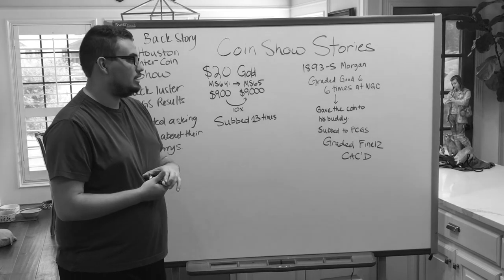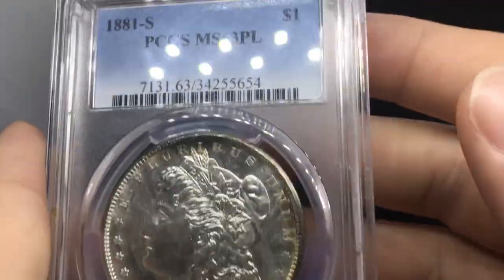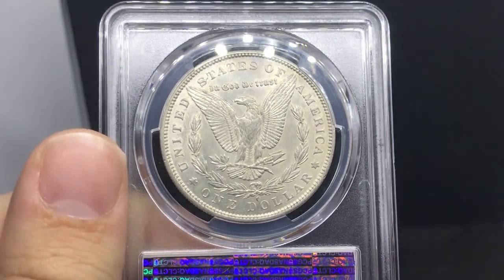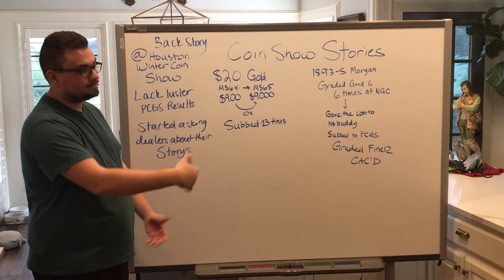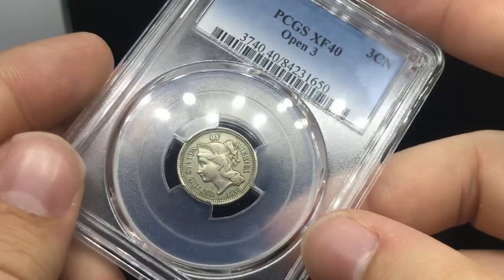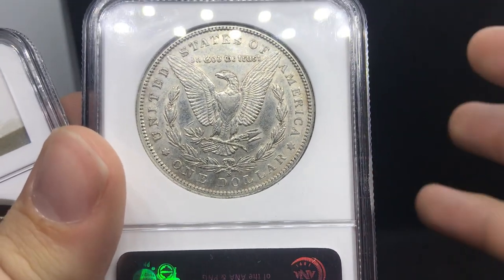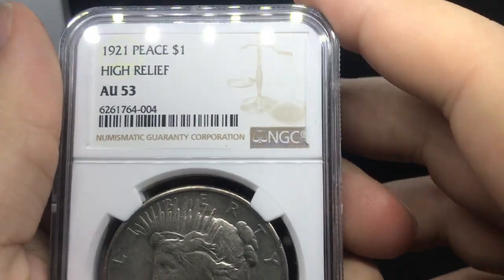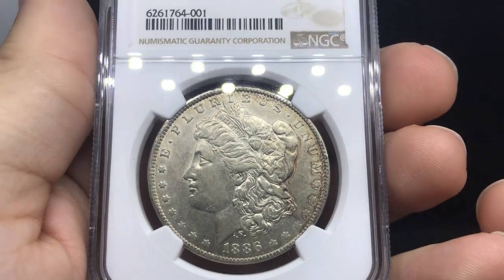YOU will NEVER view COIN GRADING the SAME after this VIDEO! (Coin Dealer Stories)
WARNING: Coins sell very fast upon uploading to the website. If you see something in the video that isn't on the website, most likely it has already sold. Please reach out if you are looking for anything specific and we can try to help. Demand has been crazy, please bare with us.

In this episode, Drew goes to the first day of the Houston Winter Coin Show to hunt deals and talk to dealers about their experiences with coin grading and crazy stories/coins they have come across.

Note: This video is not an indignation of PCGS or NGC services they provide for the coin space. We use and fully support them as patrons because we believe in their product and level of service.

This is Drew Haddock opinions (Coin Content Creator), not investment/financial/legal advice. Past performance is not a predictor of future results. This is not personalized but rather general educational and informational material. Do your own due diligence and/or consult a registered financial advisor before taking any positions or purchasing physical items.

If you did enjoy the video, please consider liking the video.
What did you learn in todays video?
REACH OUT!

Platforms!
(IG): @AcoushaCollectibles
(FB): Drew Haddock

Light Box
Tape used for registered mail orders
Poly bubble mailers
Mac Mini Video Editing Computer
Dymo label printer
Coin Scale